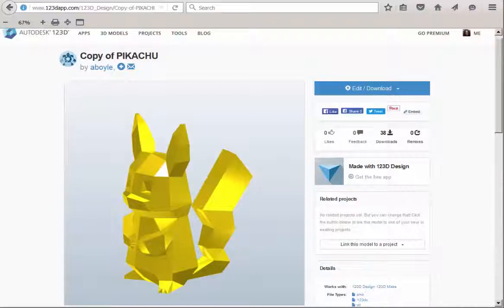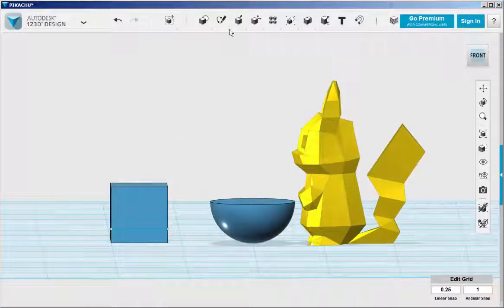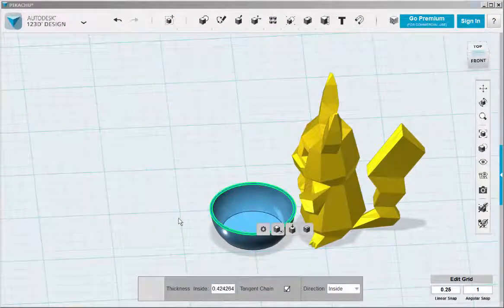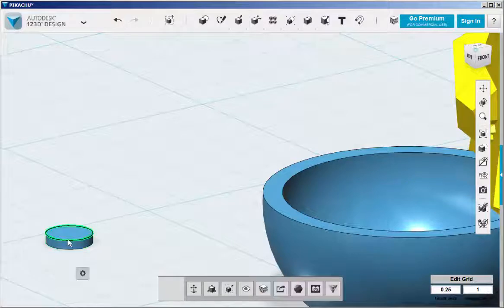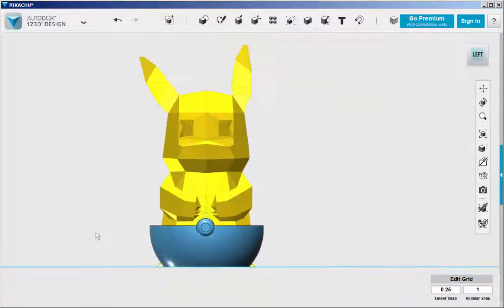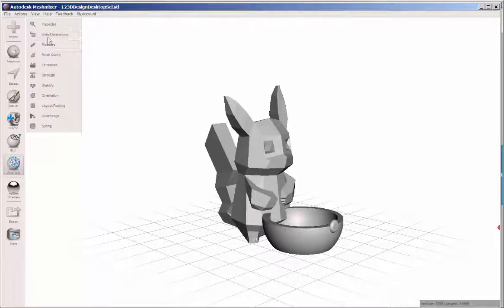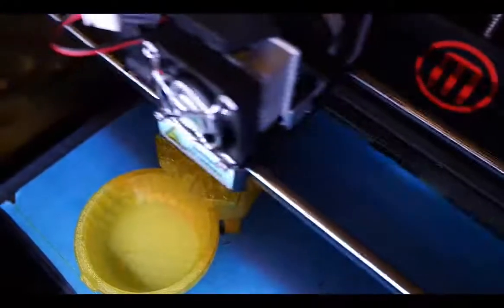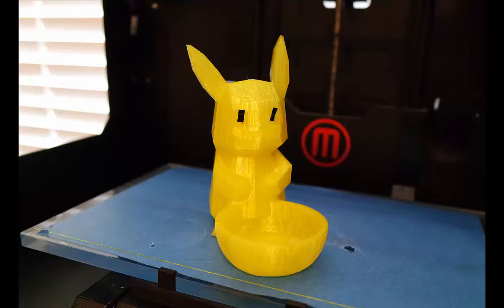123D Design: Pikachu Trinket Bowl (Giveaway)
Download a Pikachu model from the 123D gallery, add a bowl to make it a trinket holder, then 3D print it. Want it? Enter my contest at:
Open to the whole world.